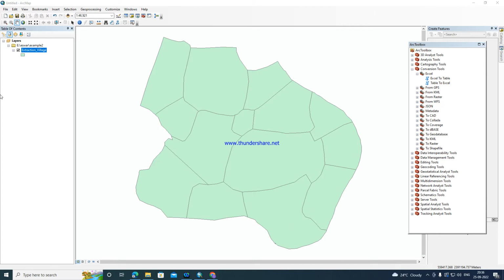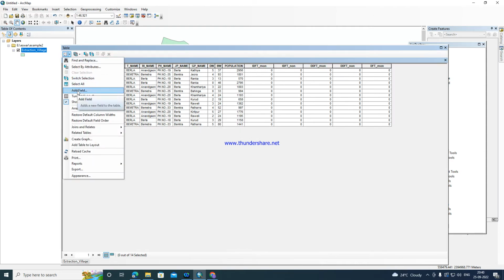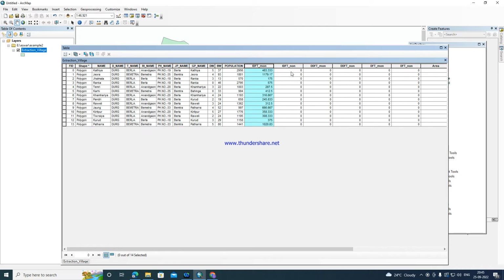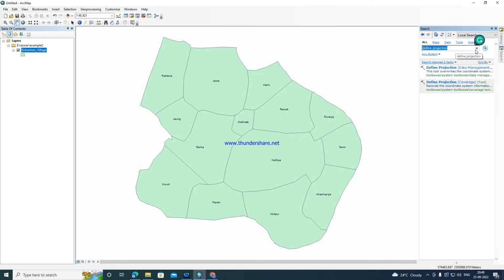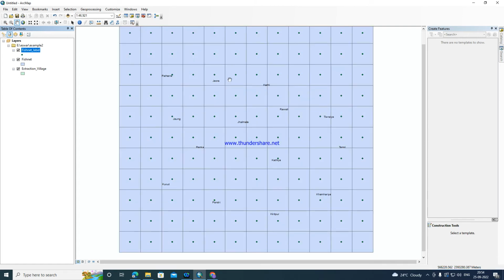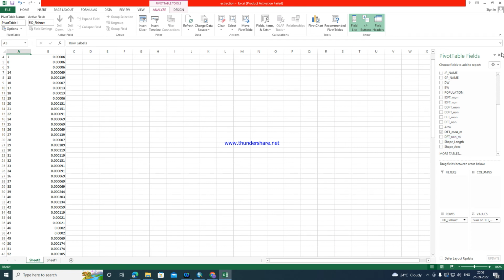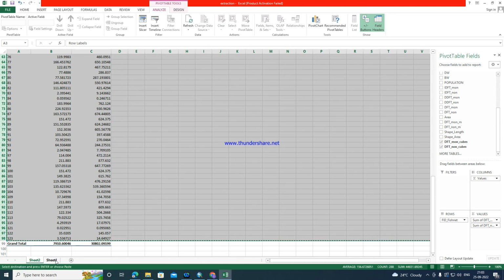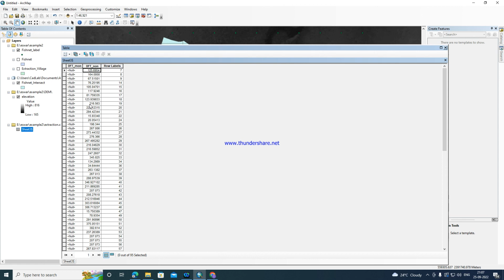How to create data for Pumping wells